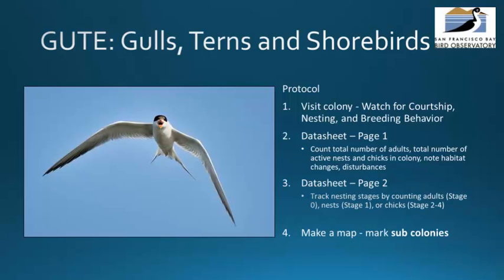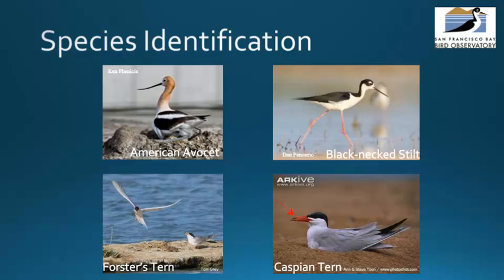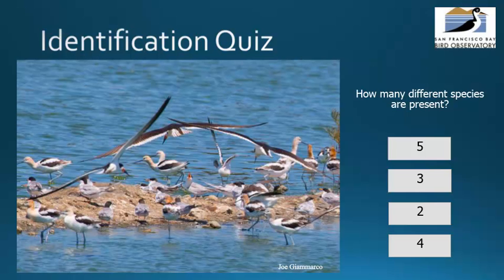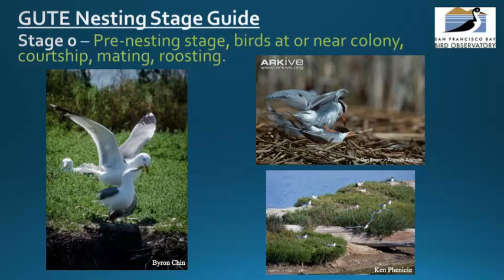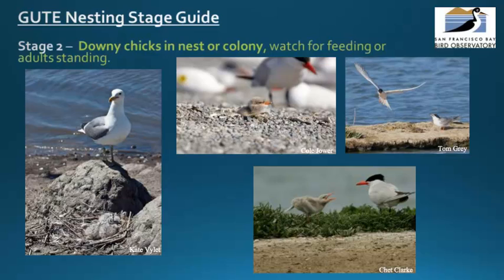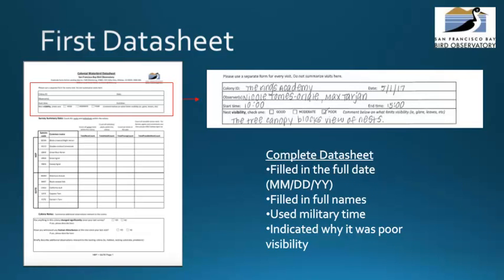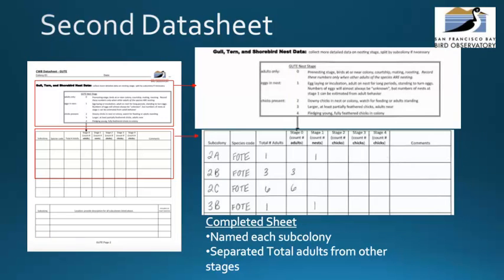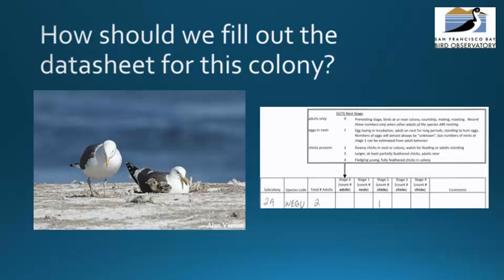Gulls, Terns, and Shorebirds Nesting Stage Guide - 2020 edition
Nesting stage guide for Gulls, Terns, and Shorebirds for the 2020 Colonial Waterbird Monitoring Season